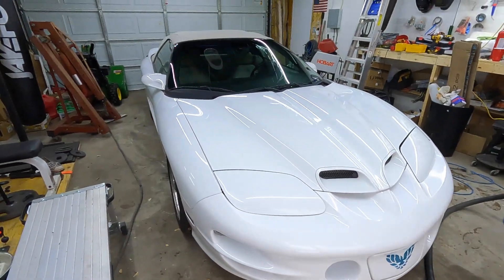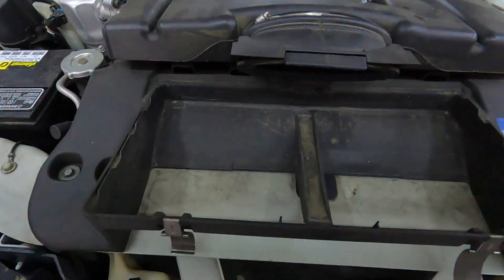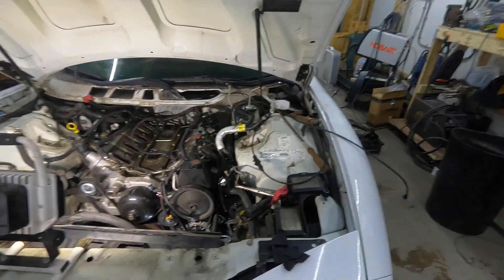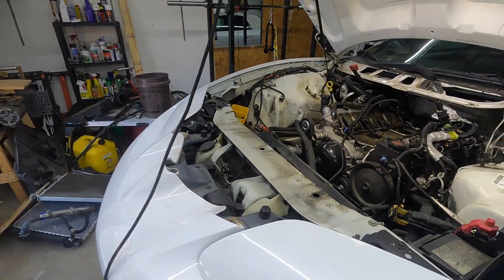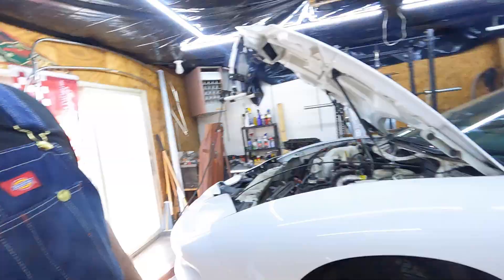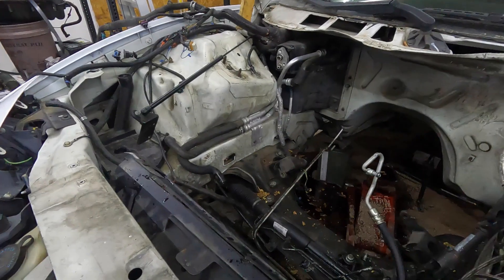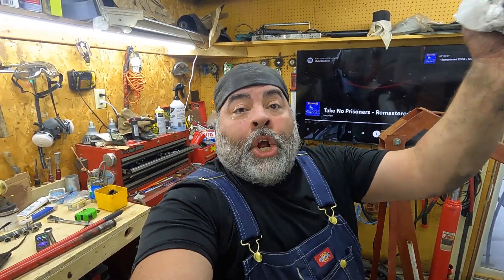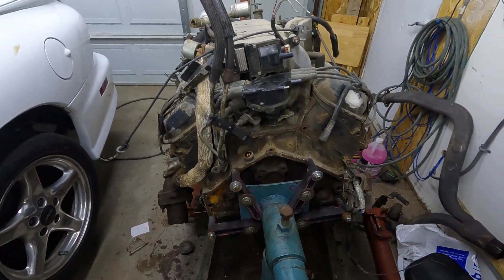N00b Gets Engine Pulled Out Of Car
Getting the engine pulled out of the car. Gotta get this chicken clucking by getting the engine pulled!